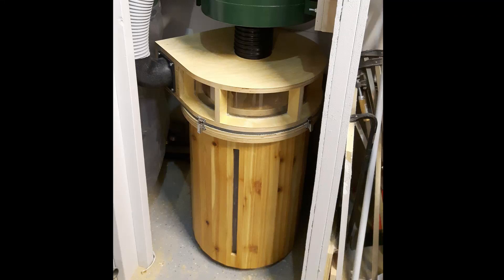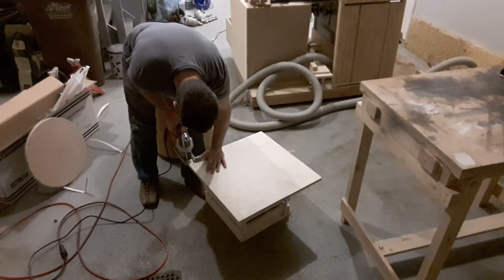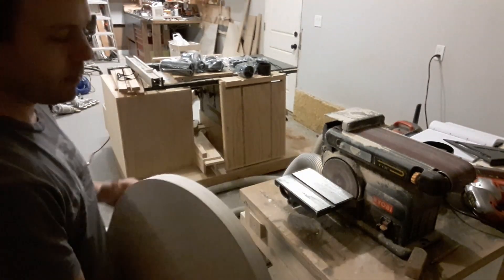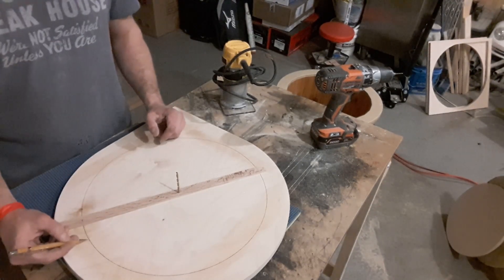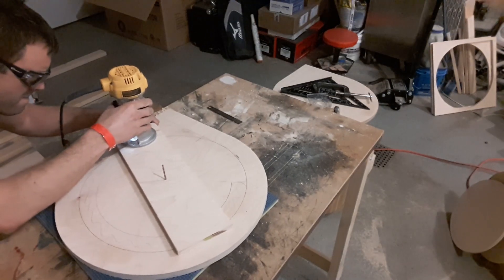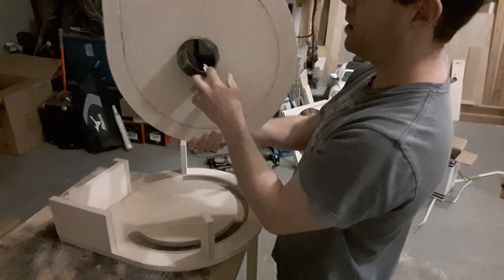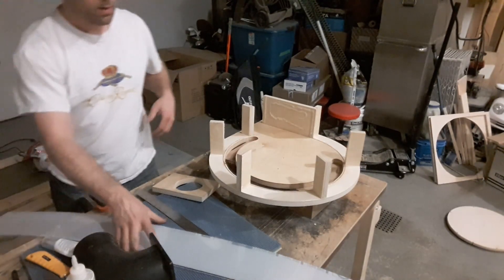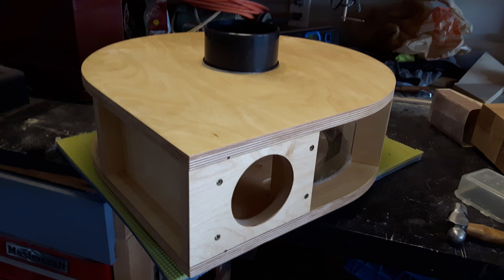DIY Thien Baffle build - part 2 of dust collection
My Version of a Thien Baffle Dust Separator that matches with my dust collection bucket from the first part of this build